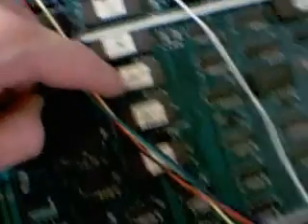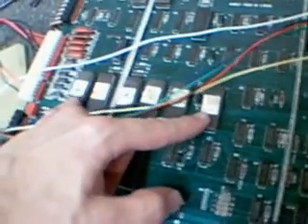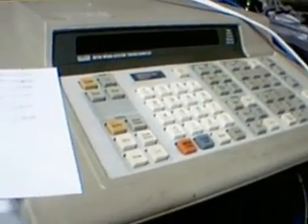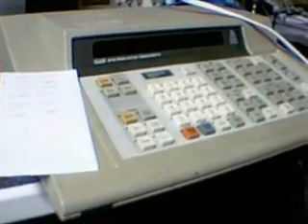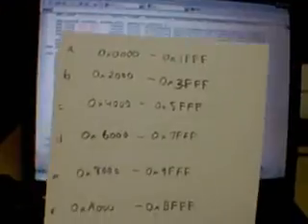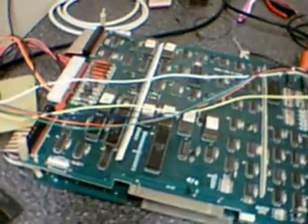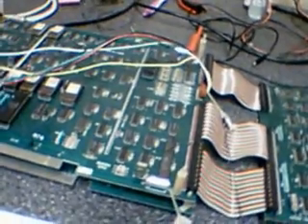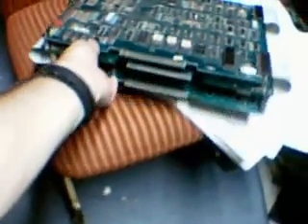Tron Arcade PCB repair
Some ROM issues, some Fluke 9010A debugging and viola!